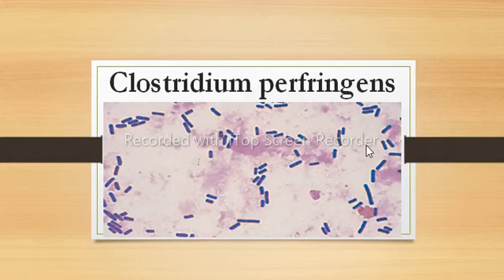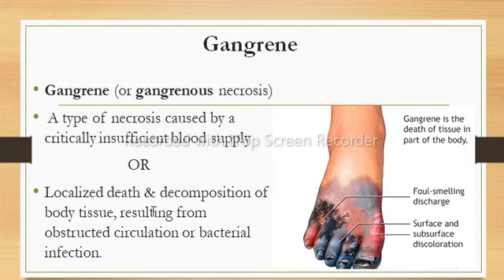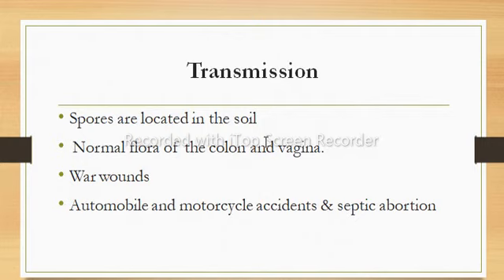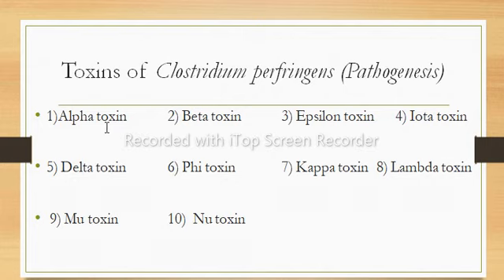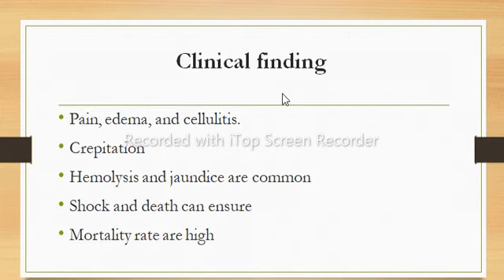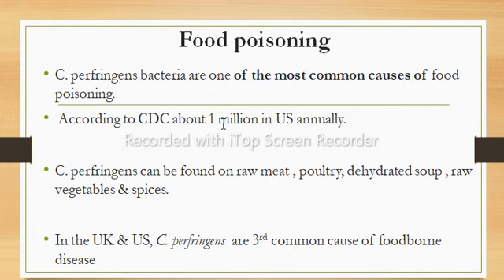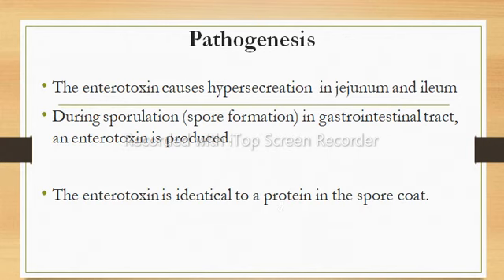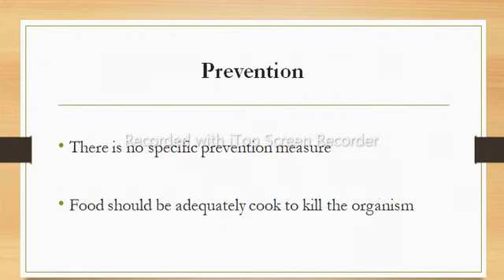Clostridium Perfringens Bacteria , Microbiology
There are four medically important clostridium species . But in this vedio lecture we specifically discuss Clostridium perfringens. Their transmission , pathogenesis, clinical findings & treatment